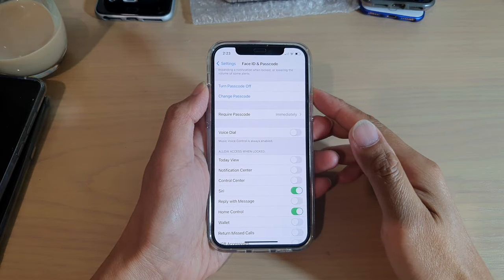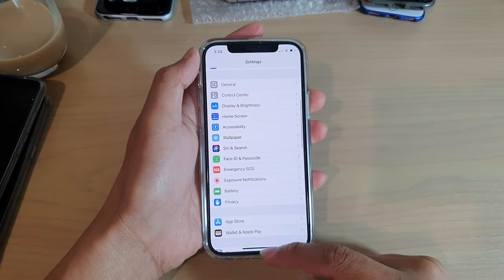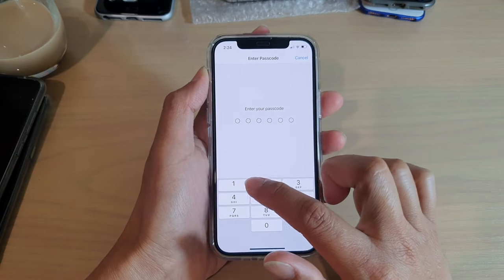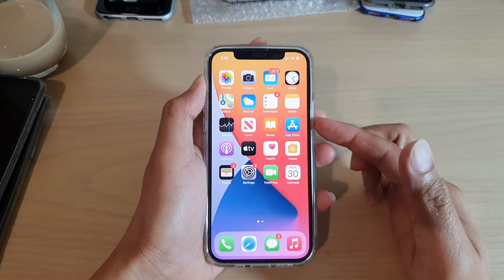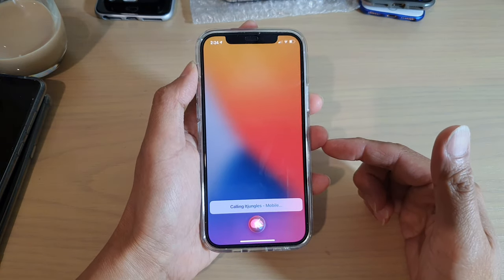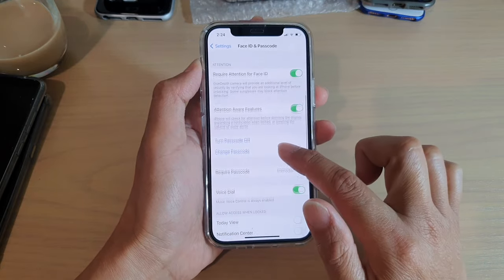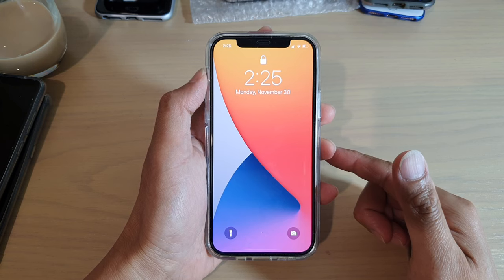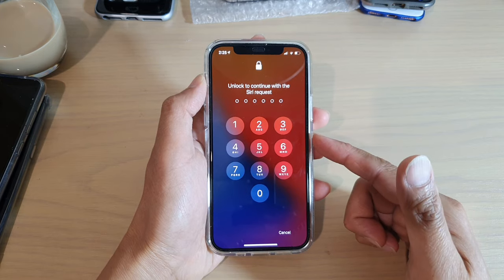iPhone 12/12 Pro: How to Use Voice Dial to Make Calls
Learn how you can use voice dial to make calls on the iPhone 12 / iPhone 12 Pro.